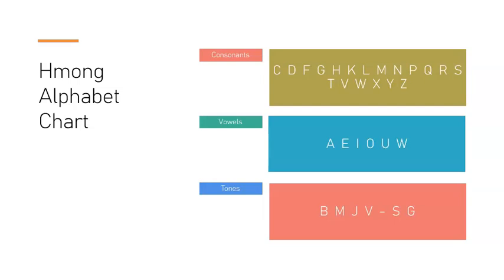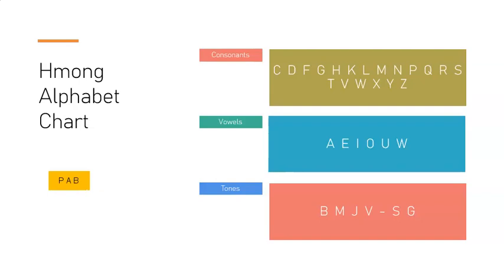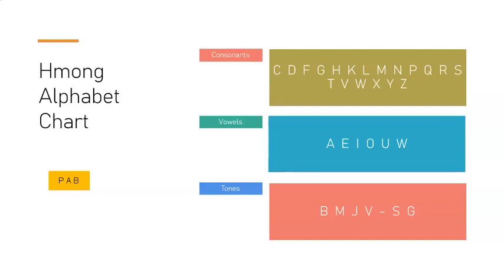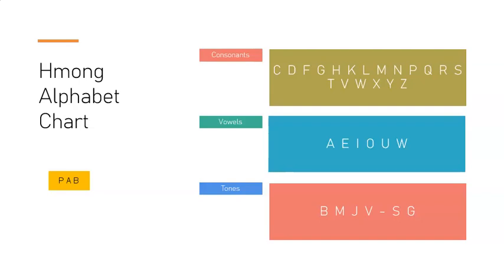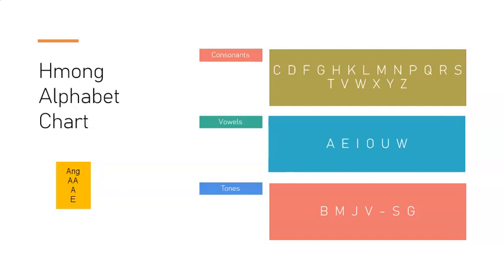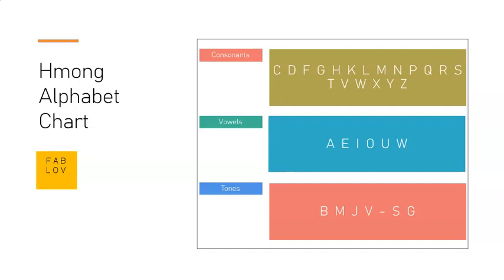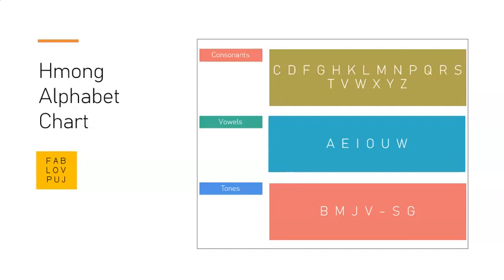Understanding Hmong Alphabet (My Easy Hmong)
This video is great for both beginners and advanced readers of Hmong. Many advanced readers are "sight readers" - which means you can only read words you already know very well. When you read words you are not familiar with or when you are tasked to read faster and fluently, you find yourself struggling. Use this video as a foundation or a refresher to understand the Hmong Alphabet and then come back to learn about the actual letters in other videos as they are posted. Also, let me know what you would like to see for content on Hmong language!